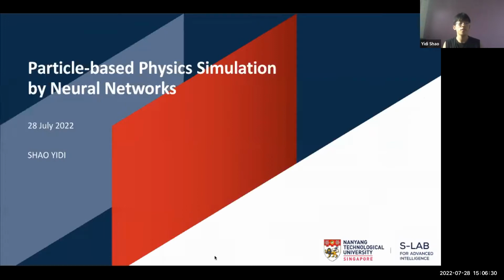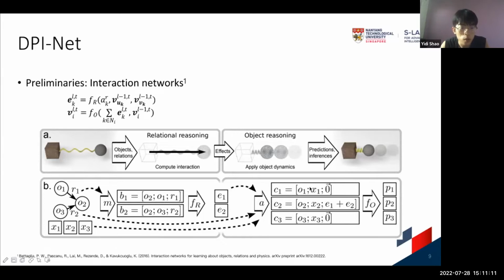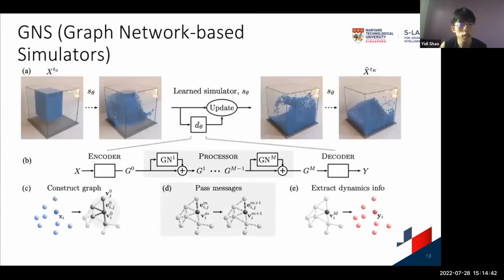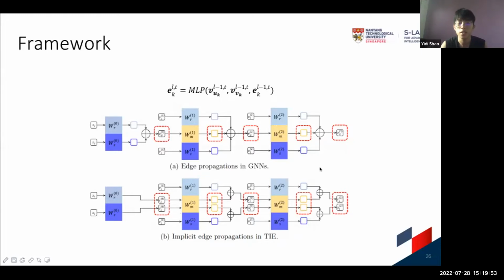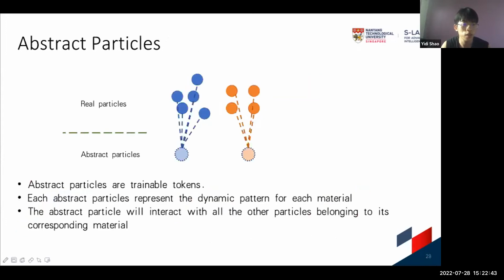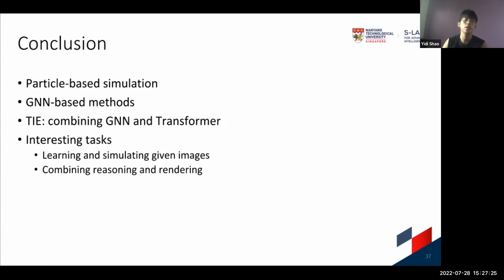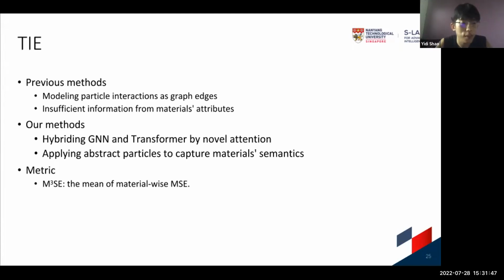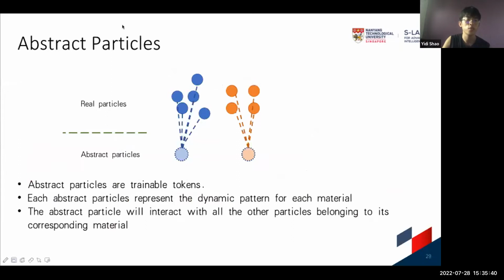SCSE-GSC | SLS Talk #17 | Particle-based Physics Simulation by Neural Network | Shao Yidi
Shao Yidi received his bachelor degree from Nanjing University in 2020. He is now a second-year PhD student in S-Lab, Nanyang Technological University. His current research is focused on 3D simulation and garment animation.
Physics simulation enables the creation of vivid visual effects such as fluid dynamic in films and games. In this talk, we will focus on particle-based simulators. Most existing particle-based simulators adopt graph neural networks (GNNs) to model the underlying physics of particles. We will compare them and explore potential improvements to current methods.